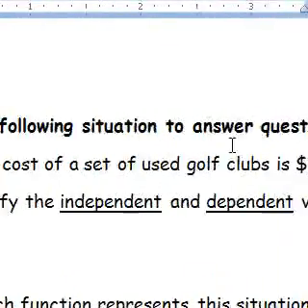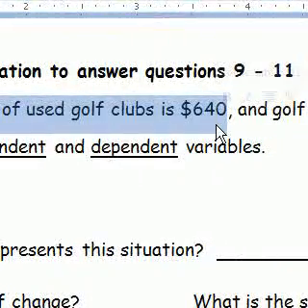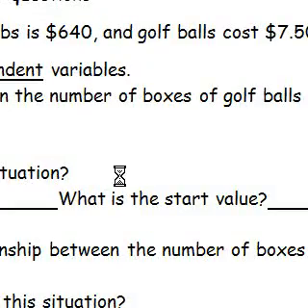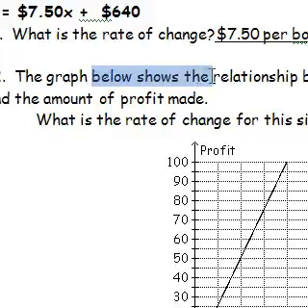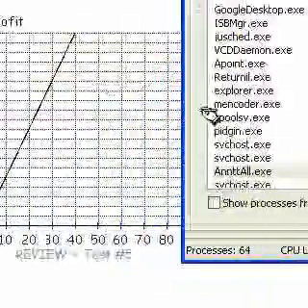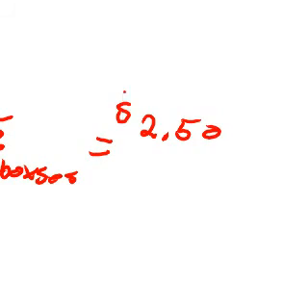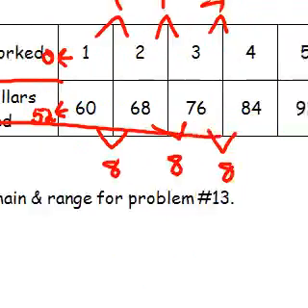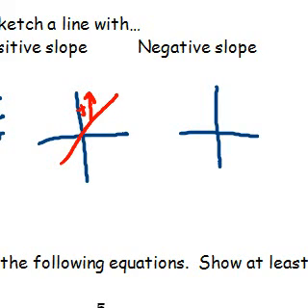Test Review #5 Part 3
mathrepublic